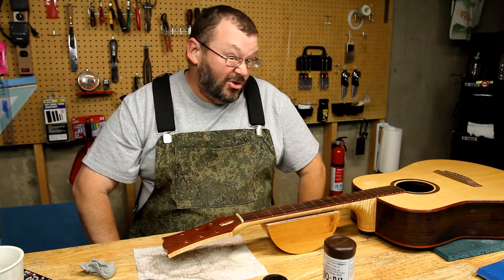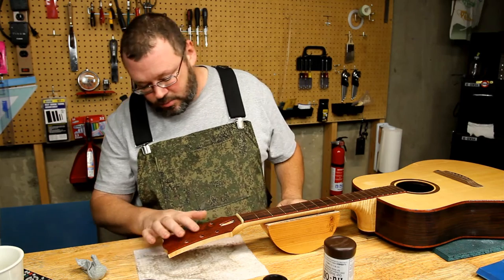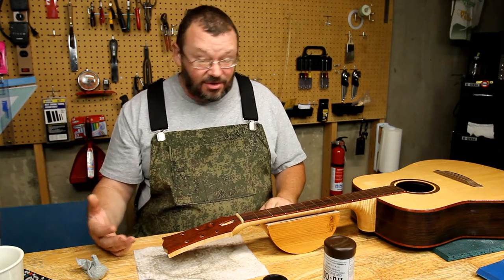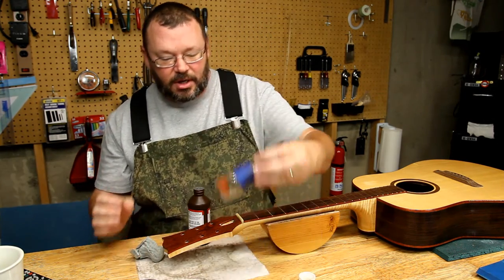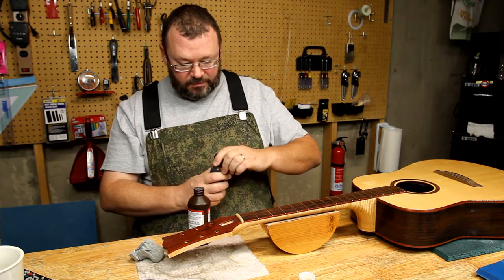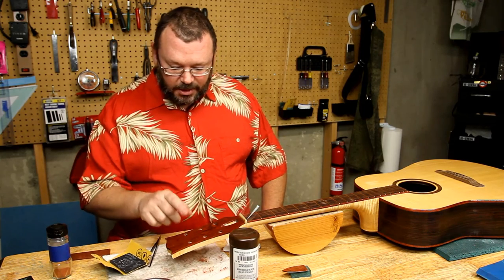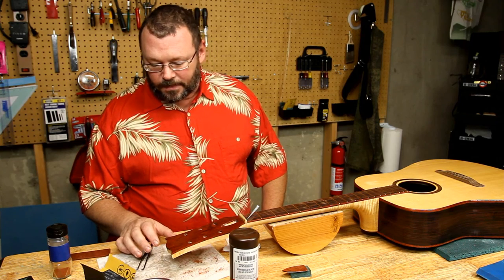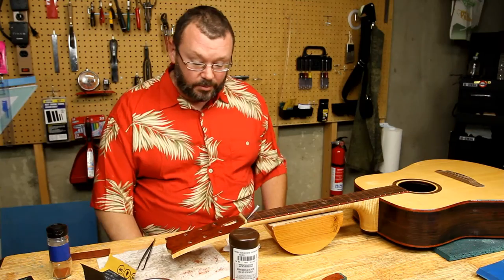ARC D28 Tru-Oil grain-filling bloodwood 6 | RATTLECAN GUITAR RESTORATIONS by James O'Rear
The headstock of the D28 didn't get the grain filled, so I'm going to do a 'speriment and see if we can adapt a technique from the old-school way of doing things and use end-grain sanding dust and Tru-Oil to fill the pores in the bloodwood overlay.

Follow Rattlecan Guitar Restorations on Twitter: @RattlecanGtrRst